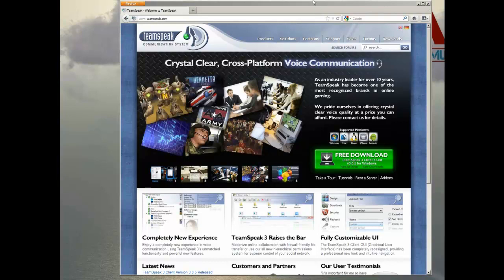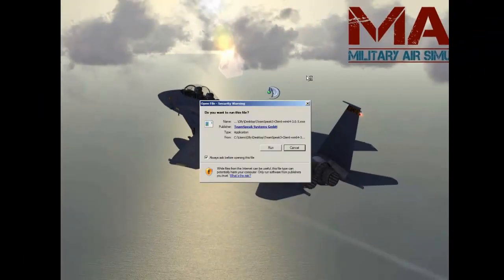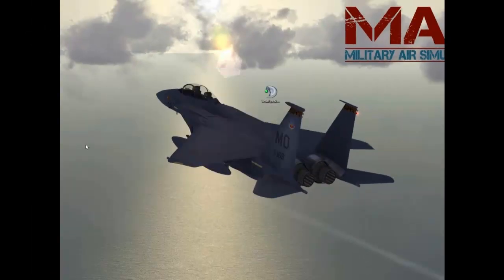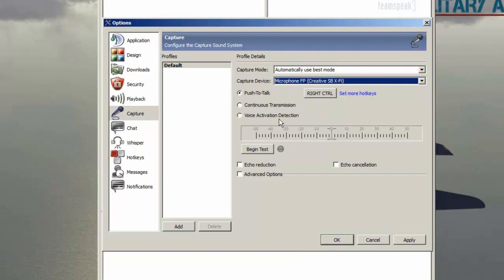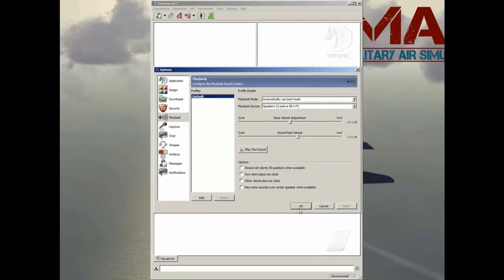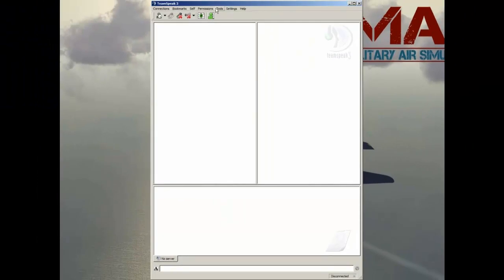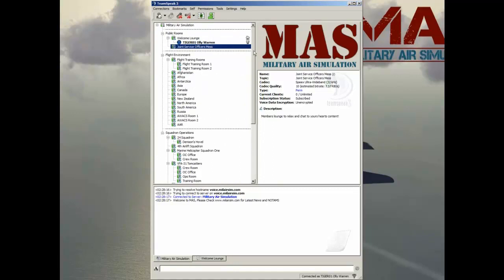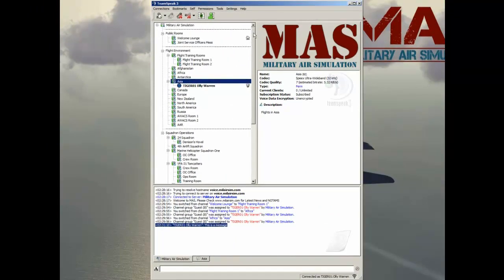Military Air Simulation - Installing and Configuring Teamspeak 3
Instructional Screencast on Installing and COnfiguring Teamspeak 3 for use with Military Air Simulation, Flight Operations. This is not a in depth look at TS3, but works as a basis to get new memebrs up and running quickly.